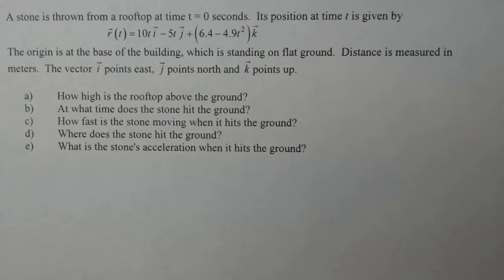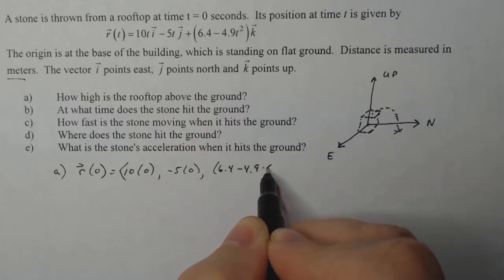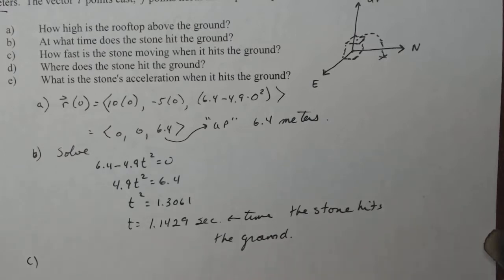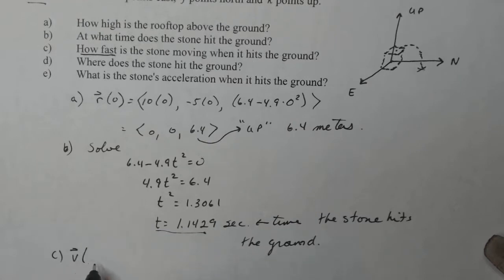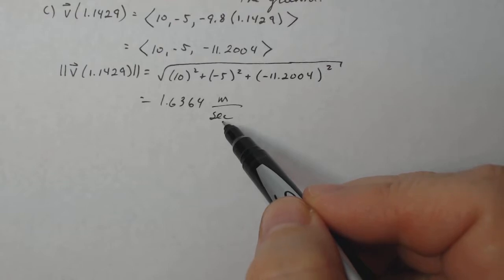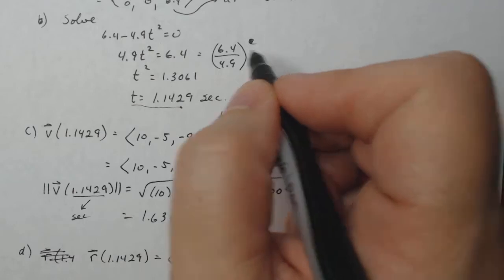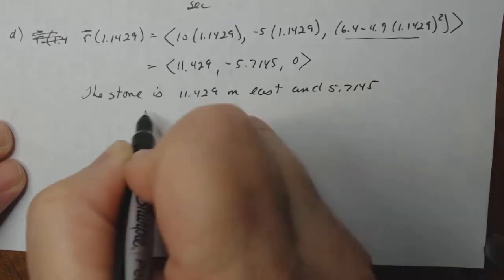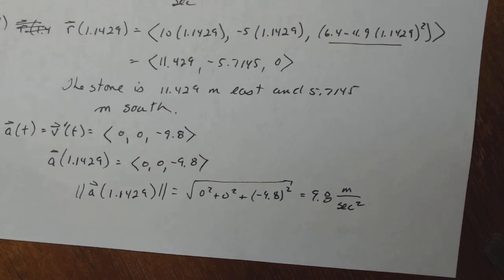Calculus 3: Motion, Velocity and Acceleration with Vector Valued Functions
How to interpret a vector valued function in a context of a pebble being thrown off the roof.